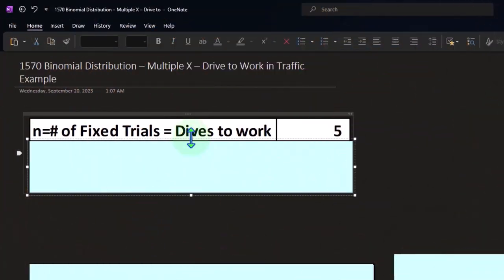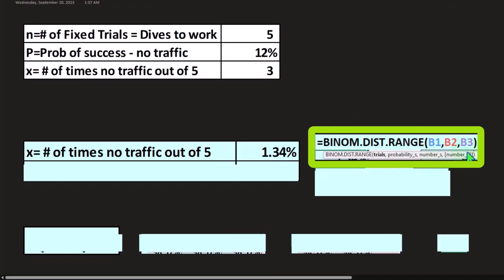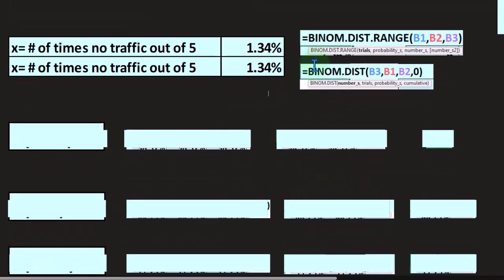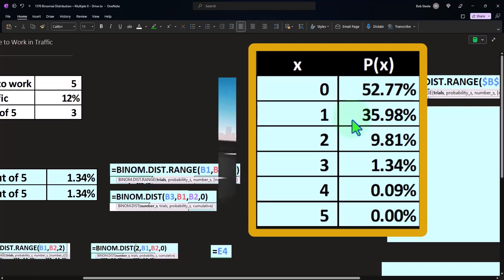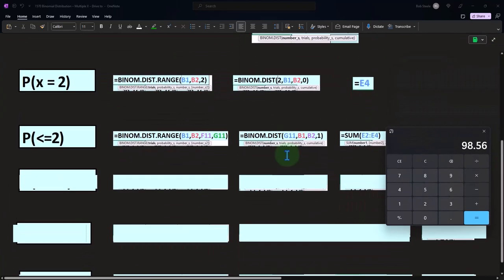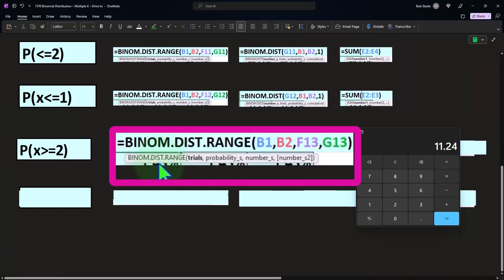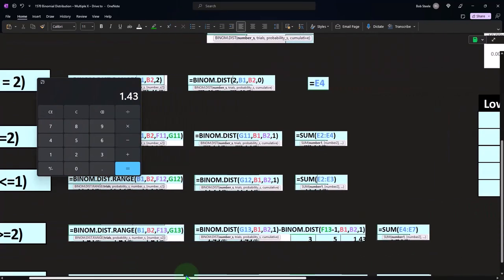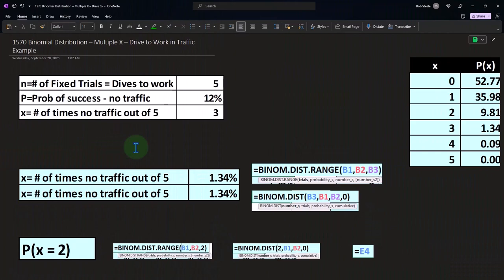Binomial Distribution – Multiple X – Drive to Work in Traffic Example 1571 Statistics & Excel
Binomial Distribution – Multiple X – Drive to Work in Traffic Example
Statistics & Excel
🚗✨ Welcome to the "Beat the Traffic with Binomials" YouTube channel! 📊🚦

Embark on a journey through the bustling lanes of statistics with our unique take on the binomial distribution, tailored for those daily commutes! We're blending the world of numbers with the daily grind to show you how stats can predict your chances of a traffic-free drive. 🎲🚙

Why Watch?

Learn how binomial distribution applies to everyday situations like driving to work. 🛣️🔢
Discover the power of Excel in analyzing and predicting real-life scenarios. 💻📈
Gain insights on how to define success metrics for your data, whether it's a clear road ahead or closing a sale. 📉📚

Ad-free learning avenues on our websites for a seamless experience. 🚫🎓
Interactive sessions with OneNote integration to enhance your learning. 📝💼
Our Promise:
By the end of this video, you'll look at your dashboard and Excel spreadsheets with a newfound appreciation! 🌟📊

Hit the play button and let's turn those traffic lights from red to green with statistics! 🟢🎬